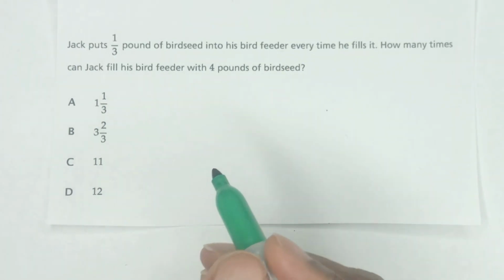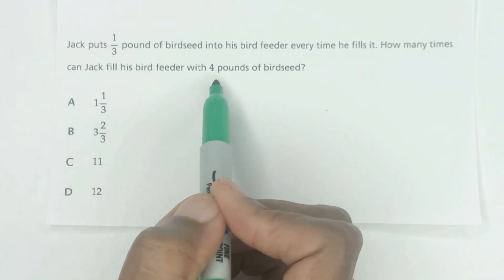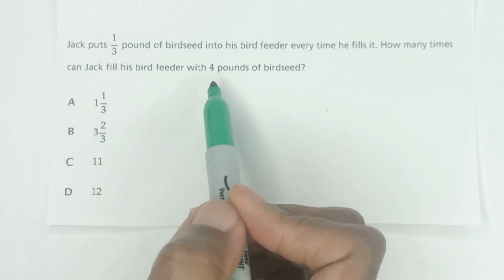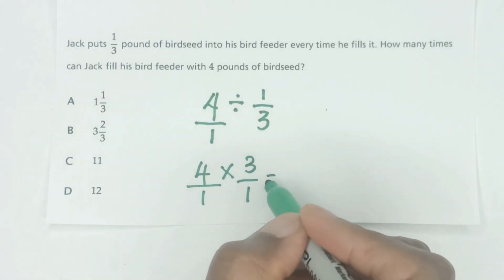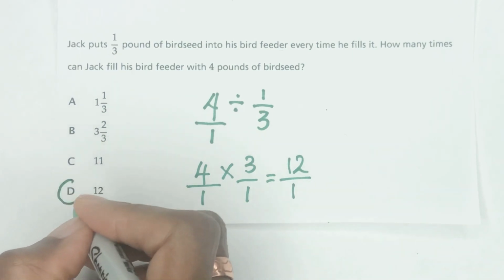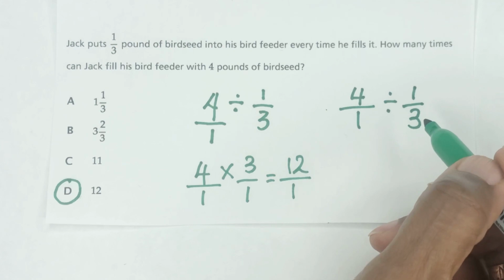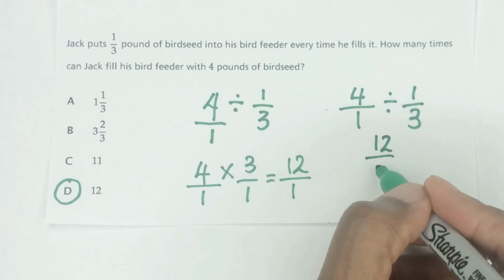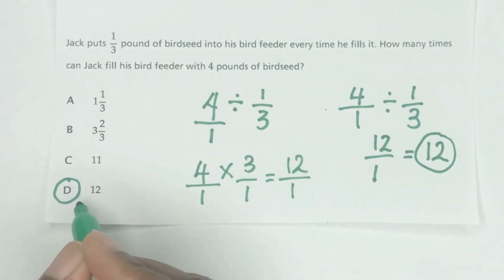Word Problem Challenge - Fractions I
This word problem challenge demonstrates how to solve a fraction word problem as part of the word problem challenge series. After reading this problem, what operation do we use and how do we set up the equation to solve?  Watch to find out…

If you have any questions or comments, ask in the comment section 😊

Music Artist:  Harmony
Song: It’s Like Everyday
Publishing: Jack Russell Music Ltd.

I have an Associate Degree in Deaf Studies, a Bachelor’s Degree in English Literature, and a Master’s Degree in Childhood Education.  I’ve been tutoring students for over 20 years!

FAQ:
London, England 🏴󠁧󠁢󠁥󠁮󠁧󠁿
•Where are your parents from?
Jamaica 🇯🇲
•Are you married?
Yes
•Do you have children?
Yes